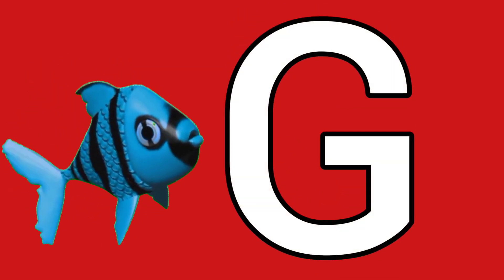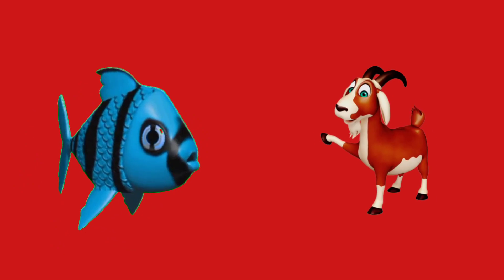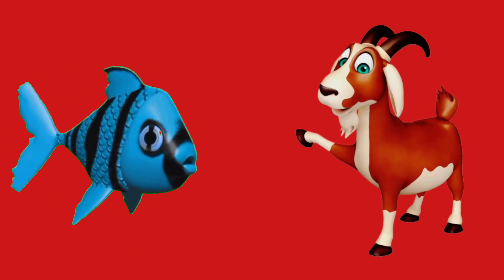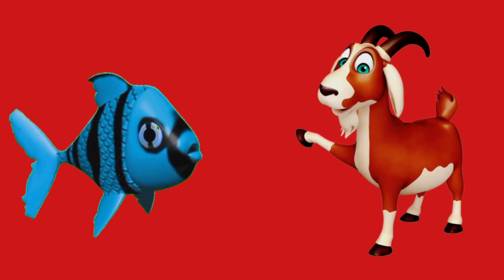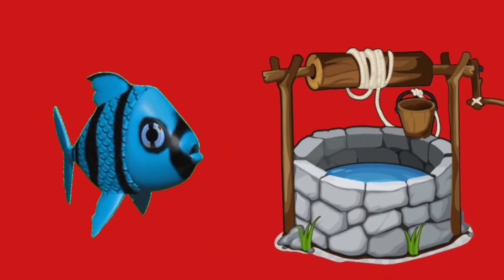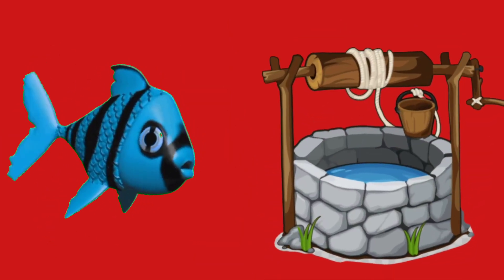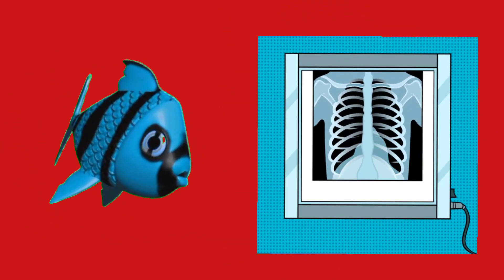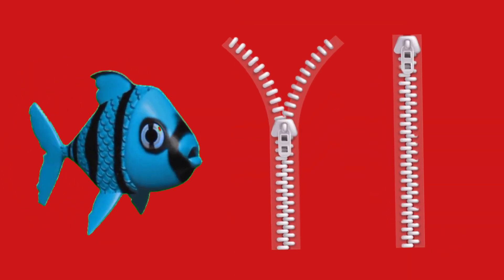A for Apple 🍎 B for bal🏀,preschool,Animated,alphabets,rhymes,nursery,sing-along songs,children songs